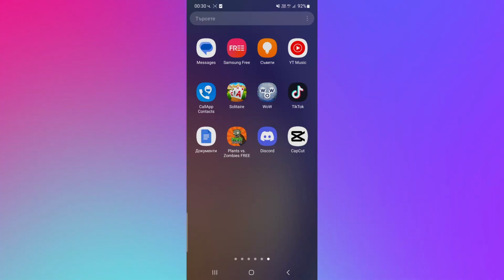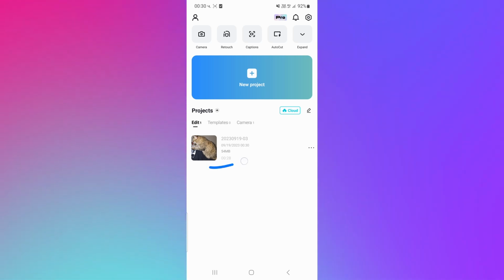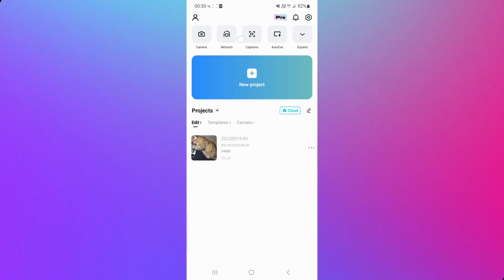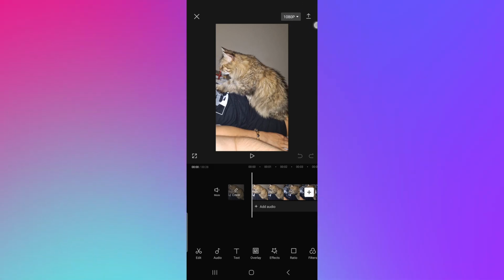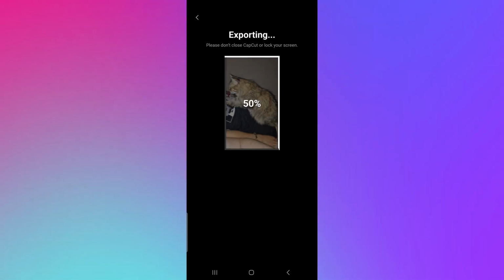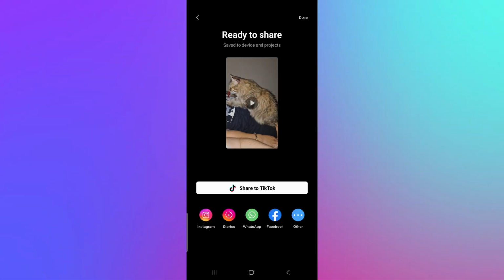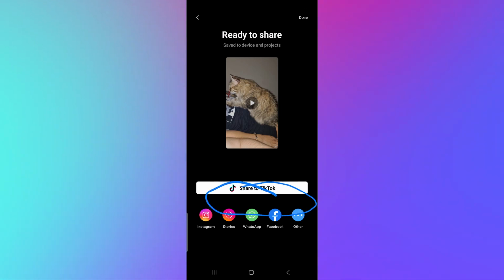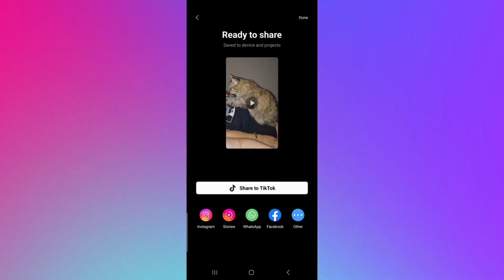How To Post Your Template On CapCut (2025)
In this video i will explain how you can post your template on capcut
post on capcut (2025)
capcut template post